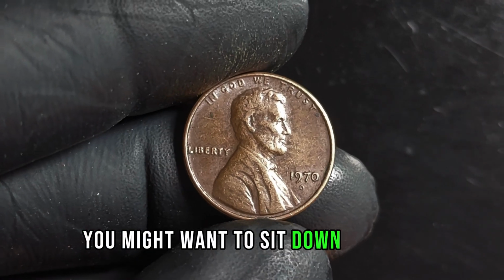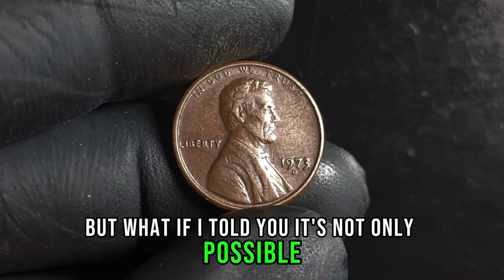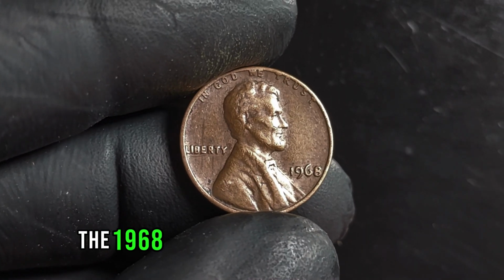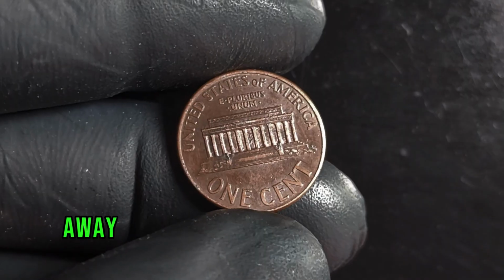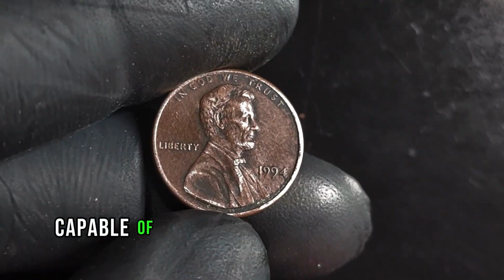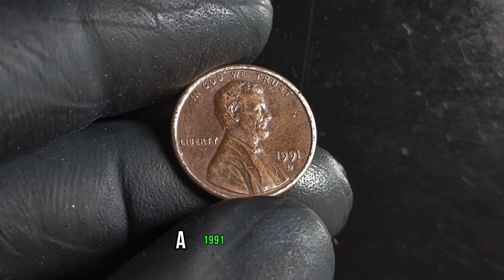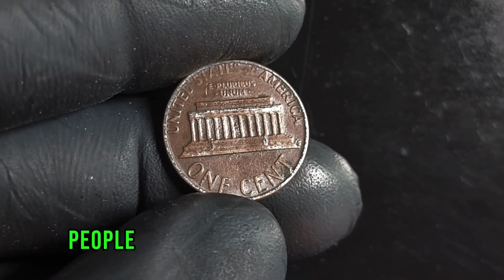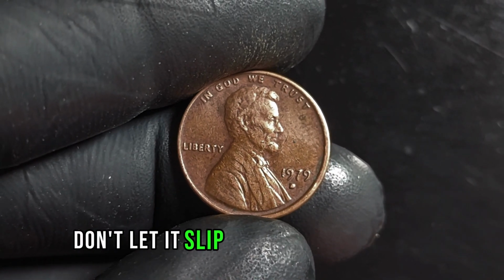Retire Instantly? The BANNED U.S. Penny They’re Desperate to Keep Quiet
This banned U.S. penny could end your 9–5 forever… but most people spend it without a second thought. Don’t spend it — this coin is cloaked in mystery, and collectors are shocked it ever existed. Hidden from the public, this rare penny’s story is something they don’t want you to know. If you find one, you could be rich beyond belief.